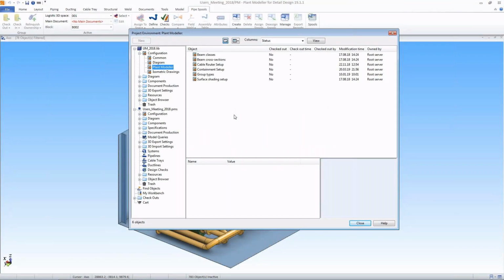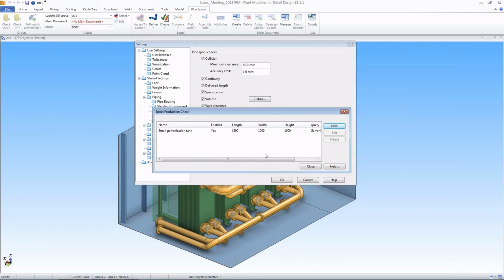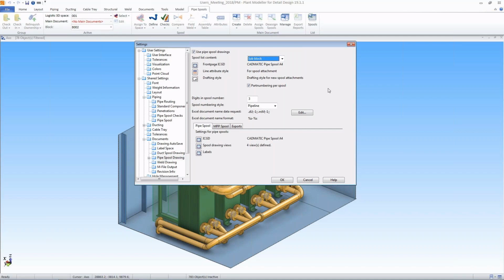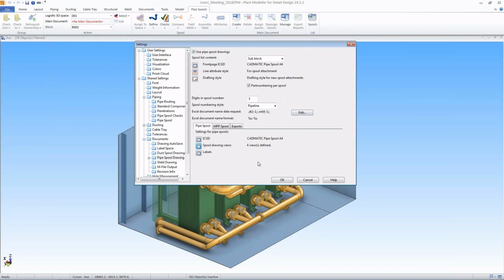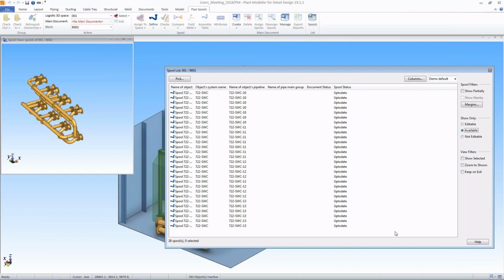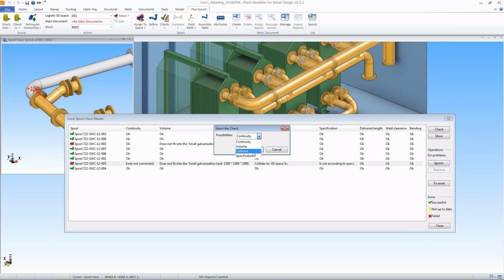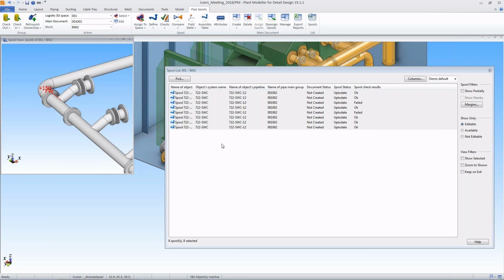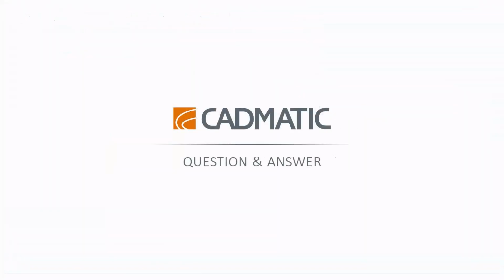CADMATIC version 2019T1 New tool to generate spools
The tools for handling pipe spools are evolving. Cadmatic offers new powerful tools for creating and handling spools in a more intuitive, visual & production oriented way. This webinar goes through all the new features from easy creation of spool documents to centralized production checks and other methods of ensuring quality through the entire lifecycle from design to production.